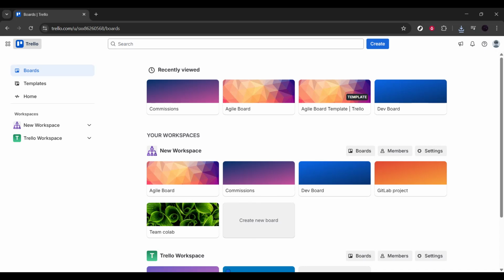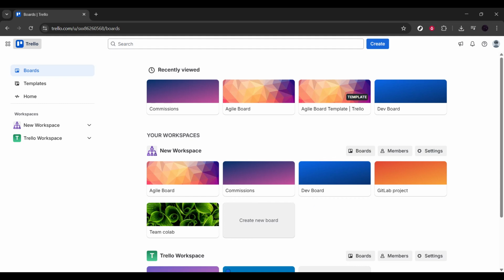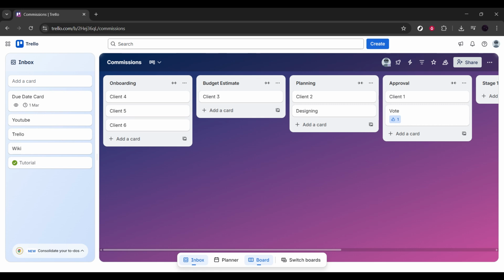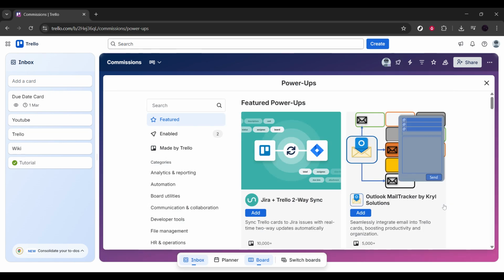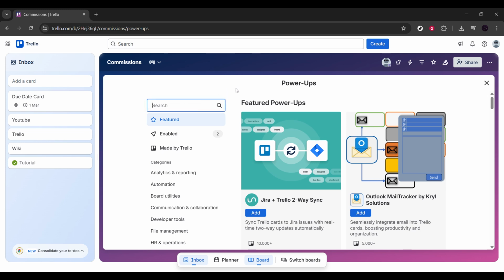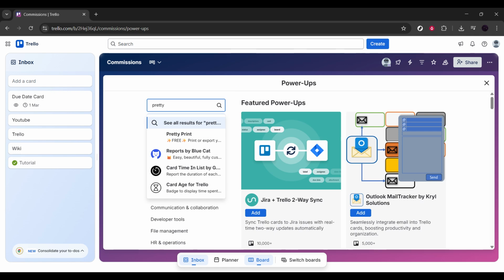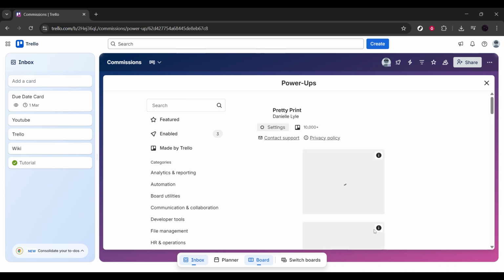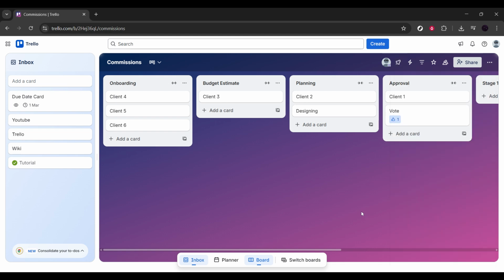How To Add Power Ups In Trello (2026 Easy Guide)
Learn how to add Power-Ups in Trello step by step to customize and enhance your boards. This easy guide shows how to search, install, and confirm Power-Ups in minutes.

Timestamps:
0:00 Introduction
0:22 Go to Trello Boards
0:40 Open Your Board
0:58 Click on Power-Ups
1:15 Click Add Power-Ups
1:32 Search for a Power-Up
1:55 Select the Power-Up
2:15 Click Add and Confirm